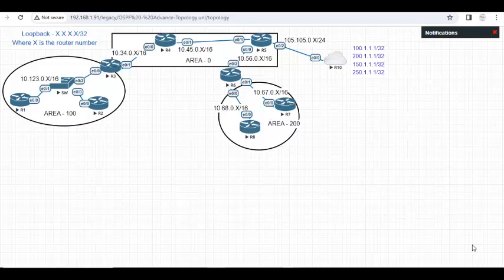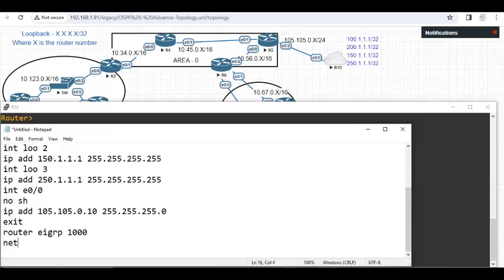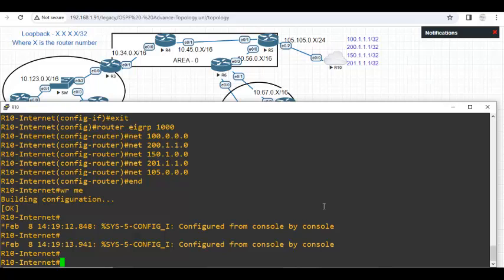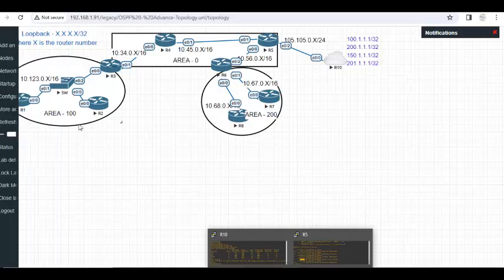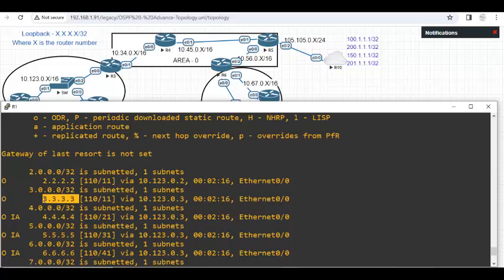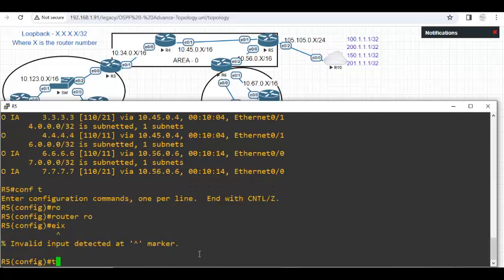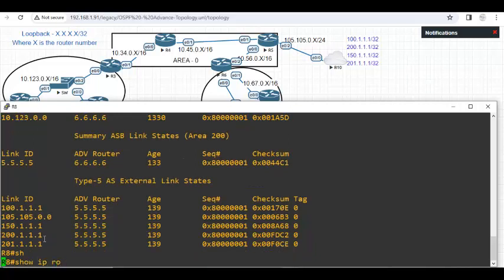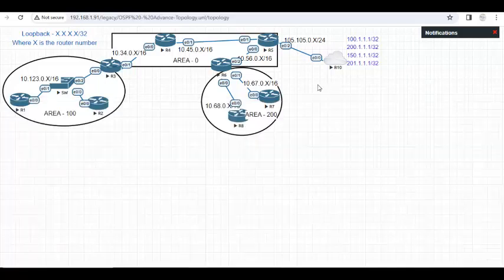CCNA and CCNP part 43 LSA types Lab